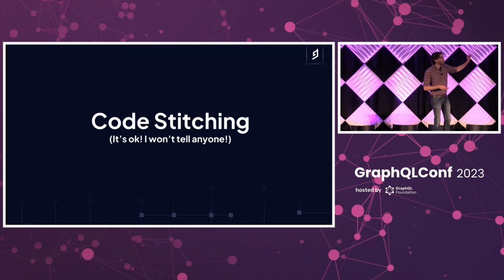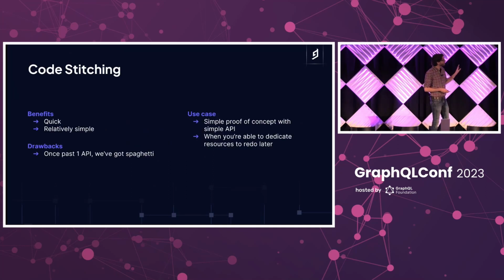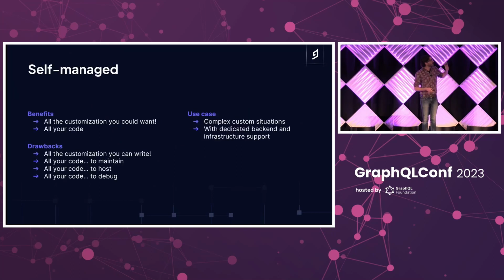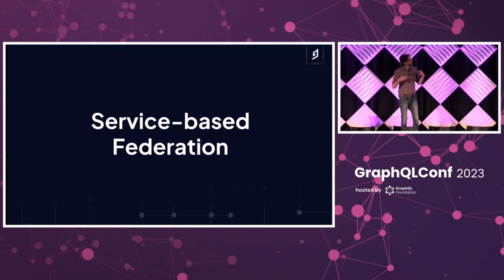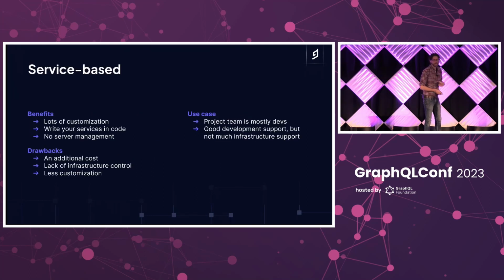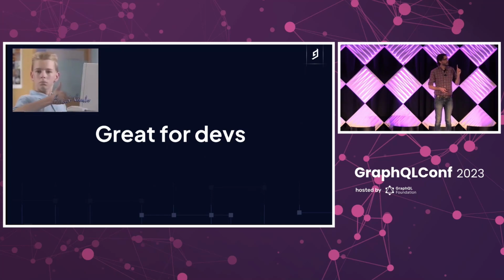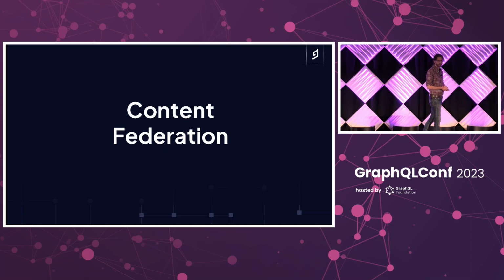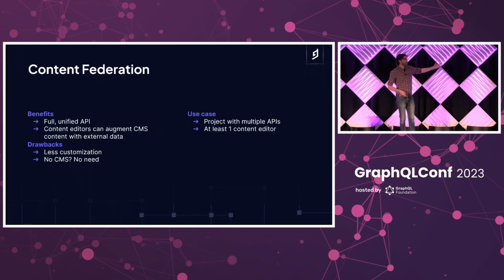Spoiled for Choice Picking the Right Federation Technique for Your Project - Bryan Robinson, Hygraph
Federation is a hot topic right now. Whether it’s Apollo, GraphQL Mesh, Platform-level services, Content Federation, or one of many other philosophies, we’re seeing everyone talking about API federation. There’s no singular right answer for your project. Instead, it’s a developer’s best friend response: It Depends. In this talk, we’ll go over the various techniques to federate your API and which one is right for your project and team.